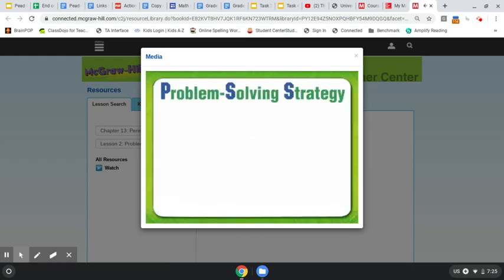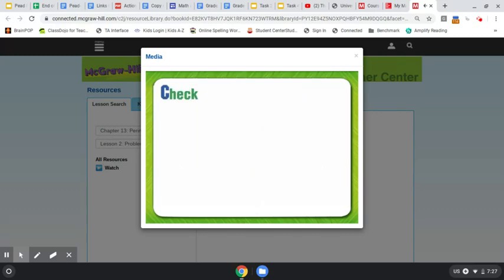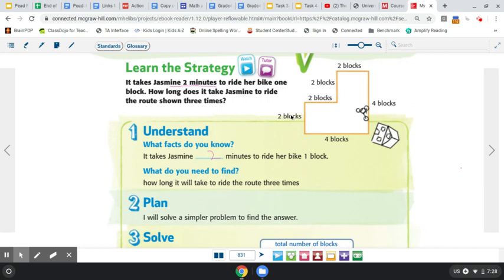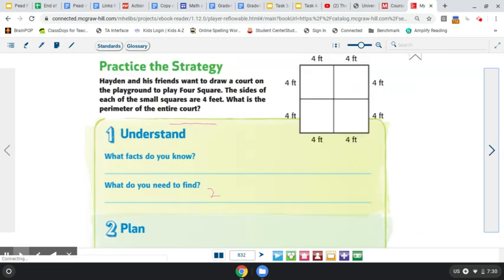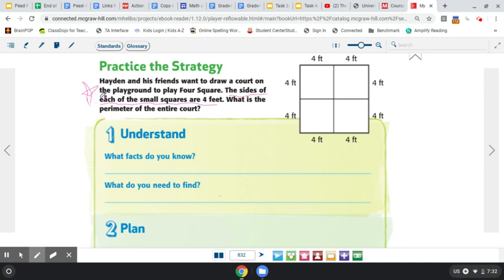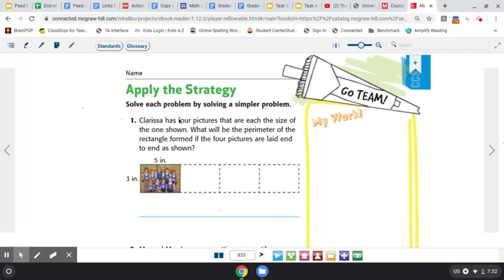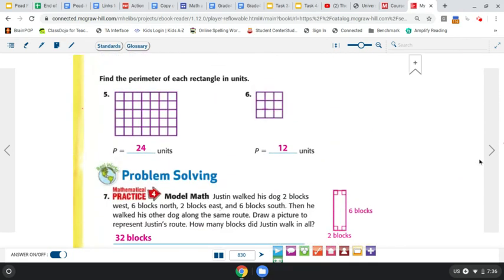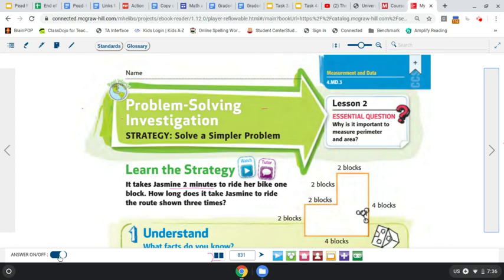Math Perimeter Problem Solving